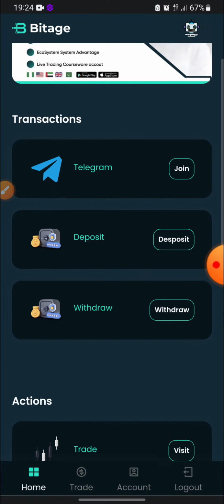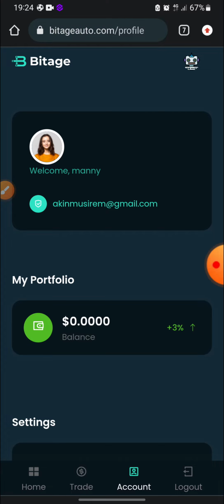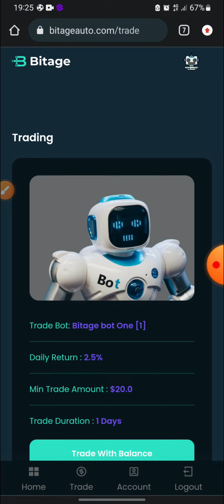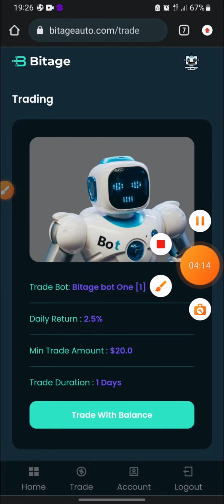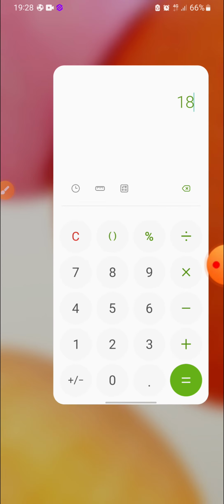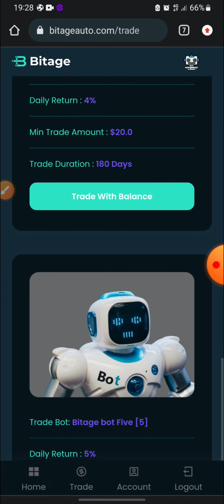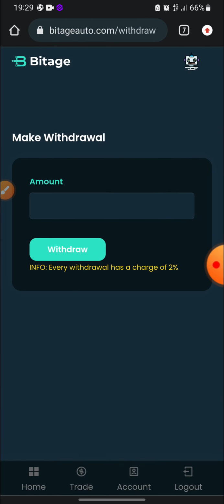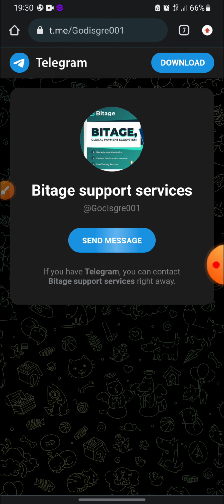How To Make Money On Bitageauto.com | Robot Trading 🤖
Update You Might want to join

free $400:battlesteed.ai
INVITATION CODE:aTrDBE

HOW TO BUY AND SELL CRYPTO ONLINE